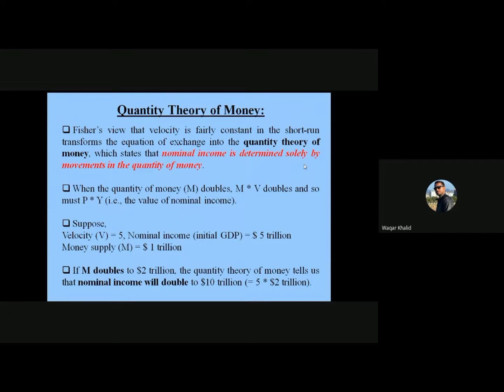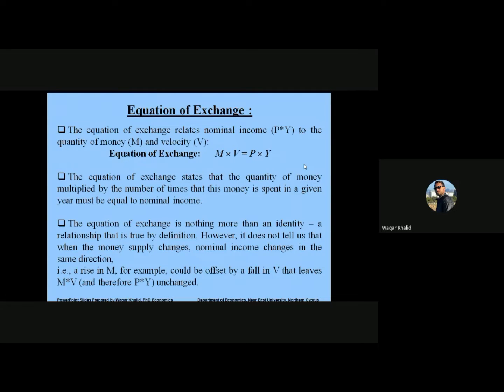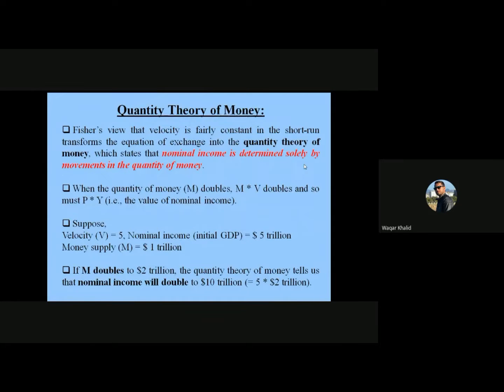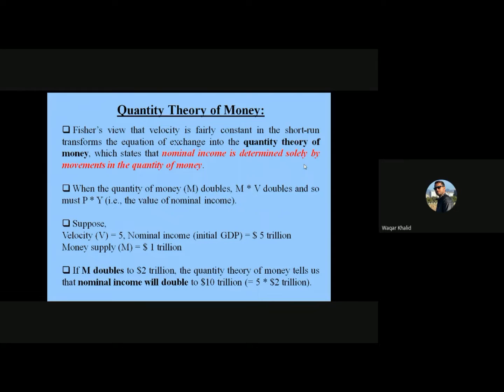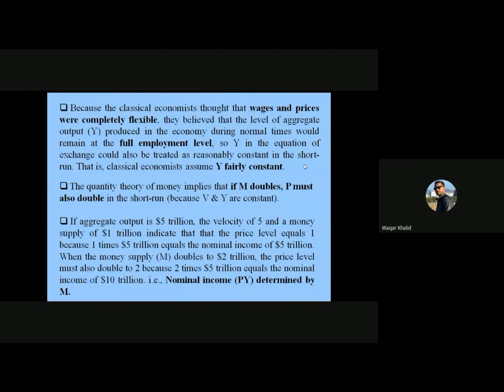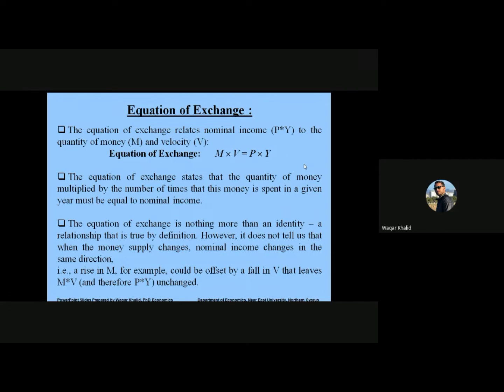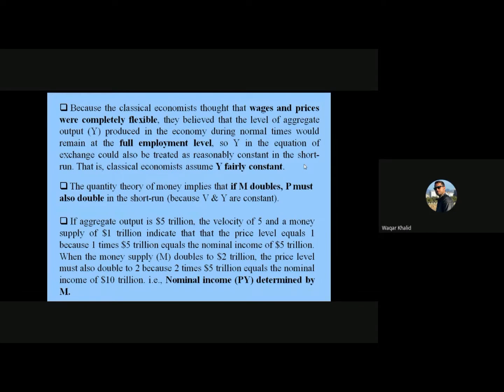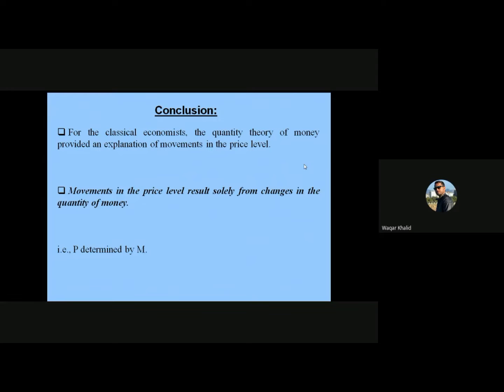Fisher’s Quantity Theory of Money | Equation of Exchange | Transaction Approach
Fisher’s Quantity Theory of Money | Equation of Exchange | Fisher's Equation | Transaction Approach | Quantity Theory of Money

About This Video:
This video will discuss Fisher's Quantity Theory of Money. The Quantity Theory is a theory that suggests that the general level of prices in an economy is determined by the total quantity of money in circulation within that economy.